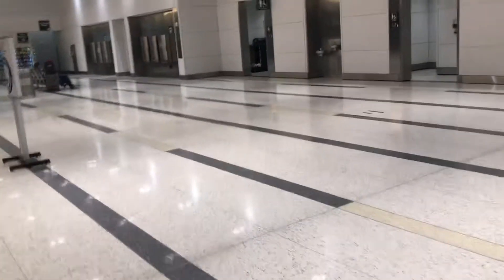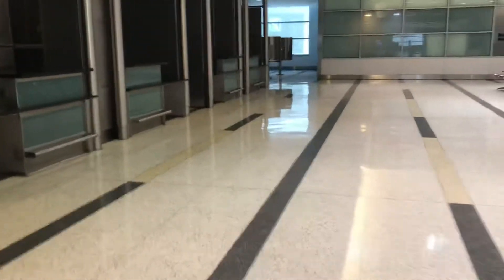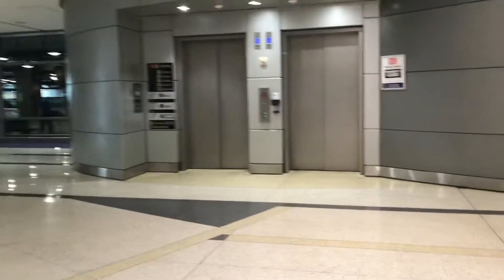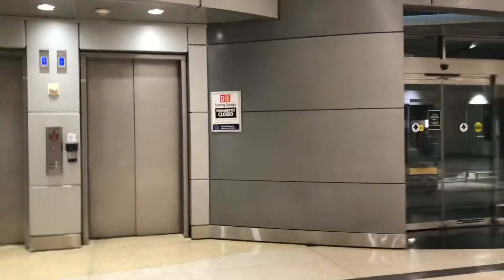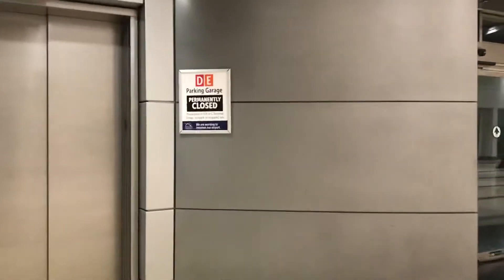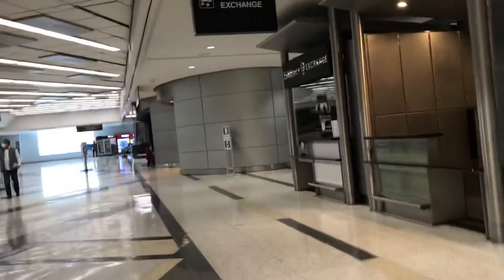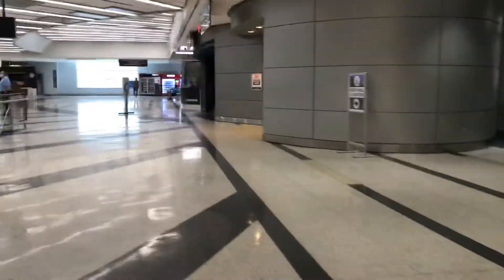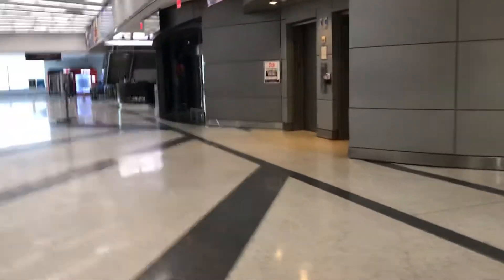Quick video tour of the International arrivals area at Terminal E at Bush IAH 🛂🛃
Here I will also do a quick video tour of the arrivals area (international arrivals) at Terminal E at IAH! Enjoy! :)